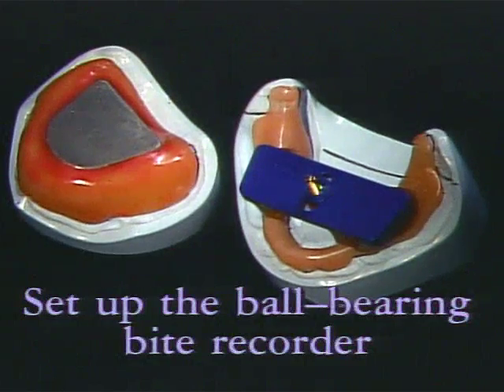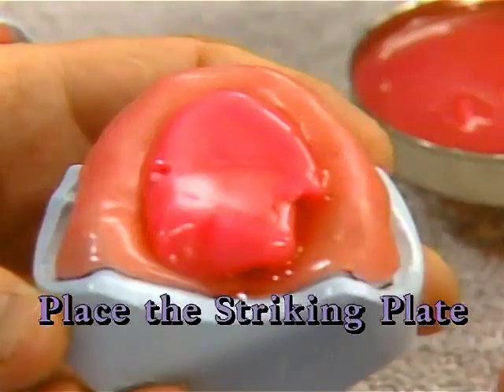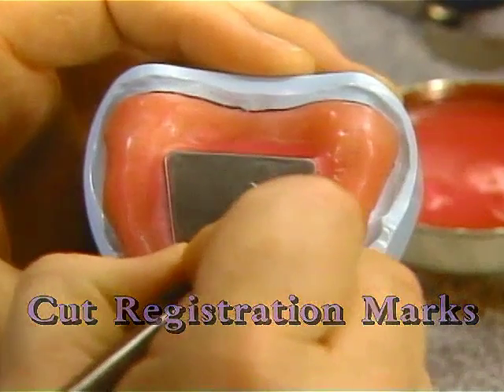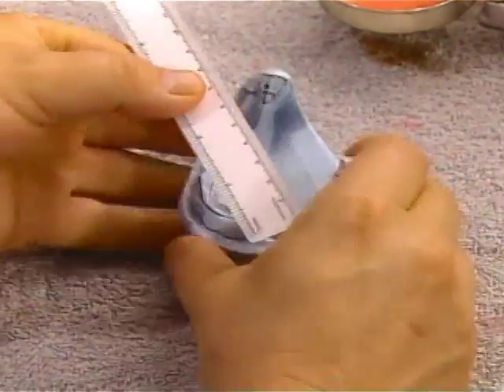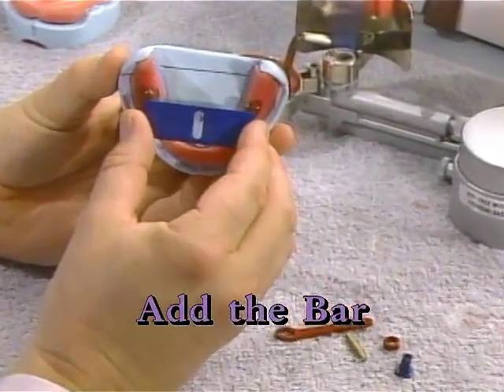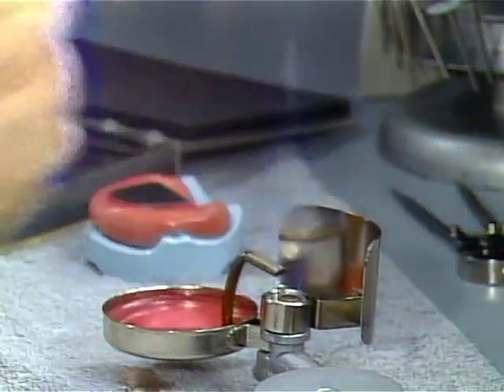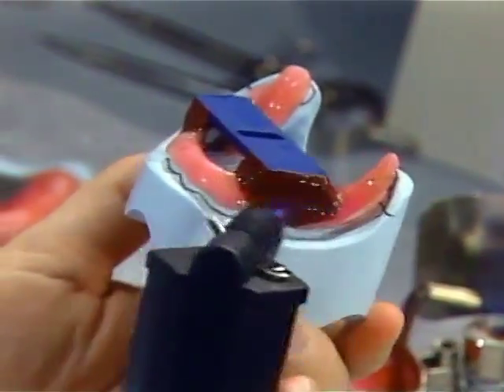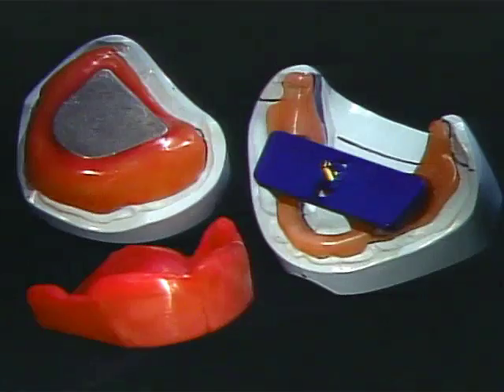The Ball Bearing Bite Recorder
The Ball Bearing Bite Recorder Kit is a simple means of obtaining Gothic Arch Tracing. The technique is simple and does not require a preliminary mounting. Therefore, one appointment is eliminated. Being less bulky than other devices, it is easier to use and less stressful to the patient. Based on the ball point pen principle, the stylus can be incrementally adjusted in the mouth when obtaining vertical. The ball bearing glides smoothly over the tracing plate, leaving an accurate Gothic Arch Tracing. Even the so-called locked condyle patients relax when they are made aware of the smooth rolling ball bearing pin.